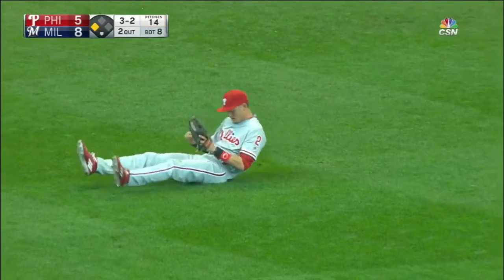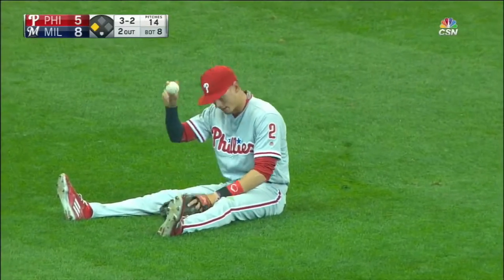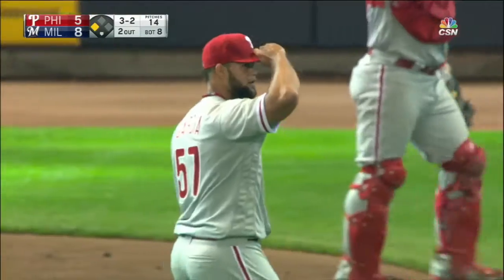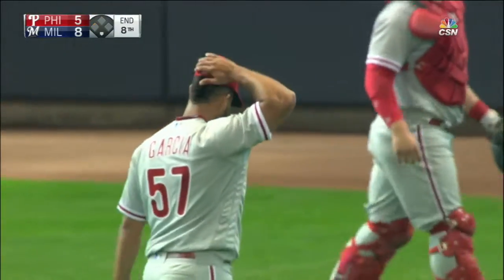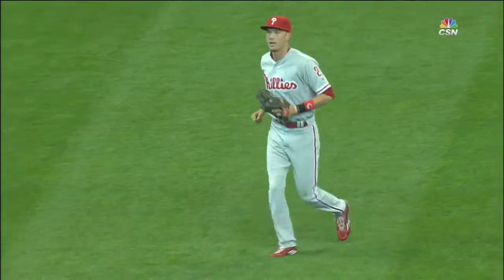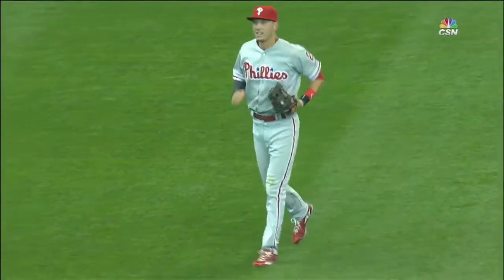PHI@MIL: Goeddel commits error, makes up for it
Tyler Goeddel is charged with an error after dropping a fly ball in foul territory, but makes up for it with a run-saving diving catch